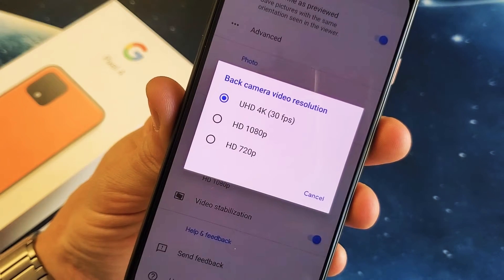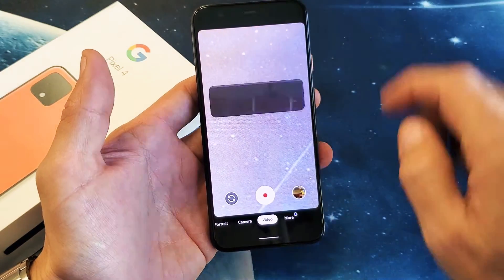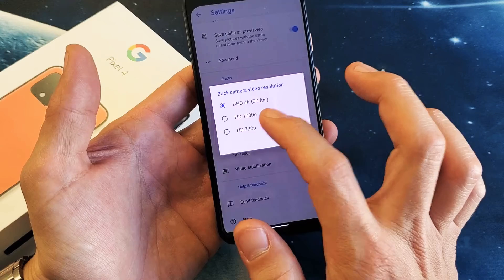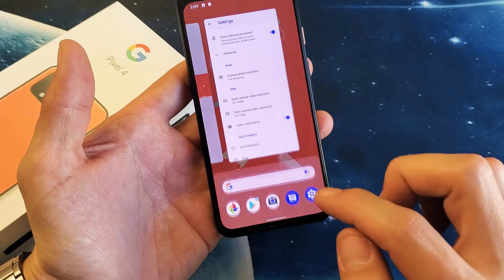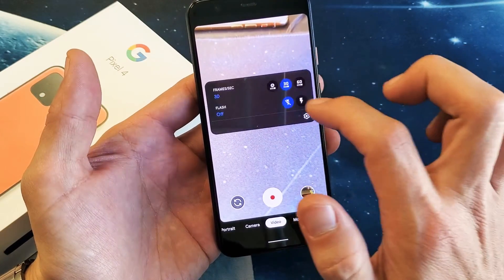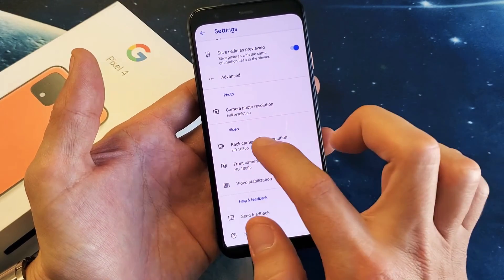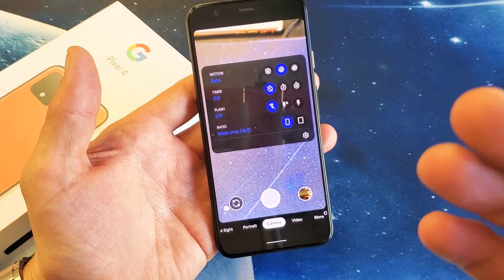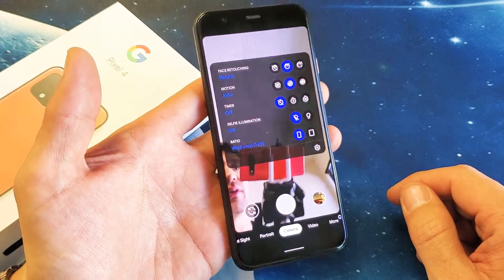Google Pixel 4 / 4XL: How to Change Video Resolution Quality & FPS (Frames Per Second)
I show how to change the video resolution quality and fps on the Google Pixel 4 and 4XL. Hope this helps.